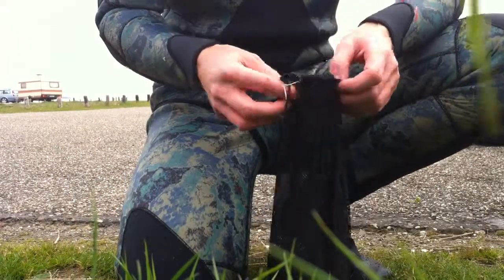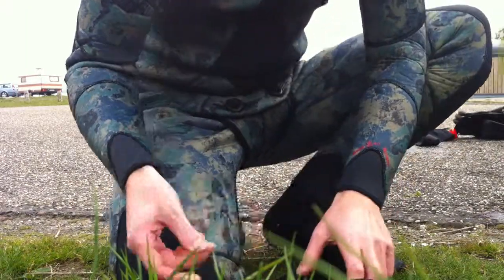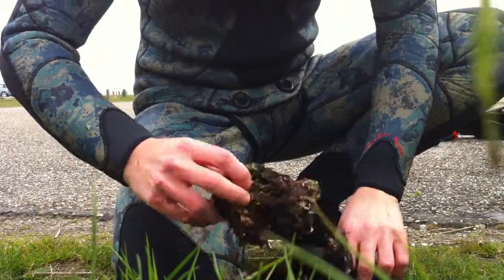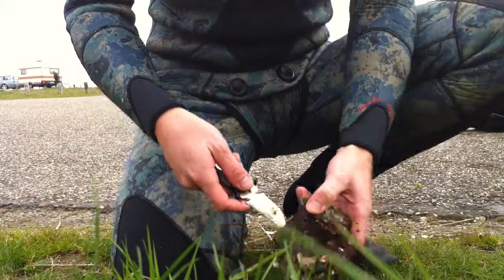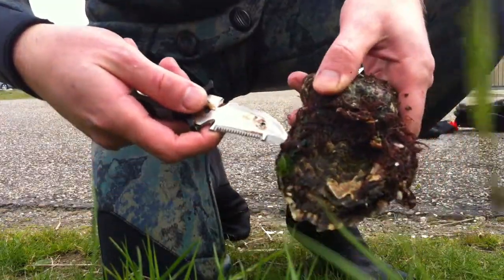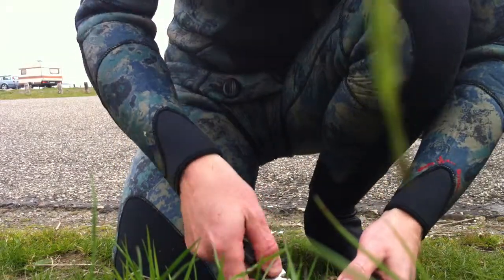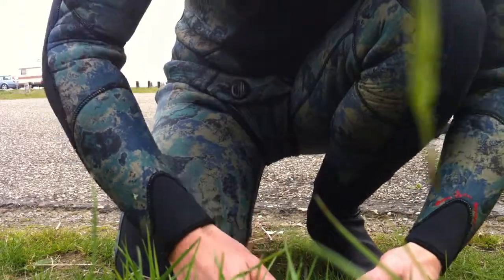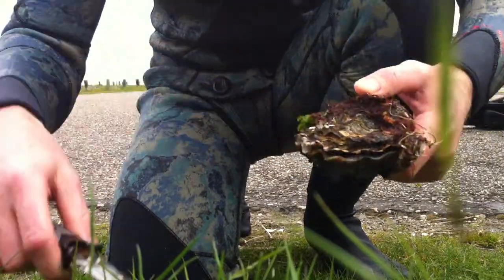Cooking - How to open Oysters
A Tutorial how to Open Oysters with a knife, A delicious snack.
A good Oyster opening knife + metal gloves